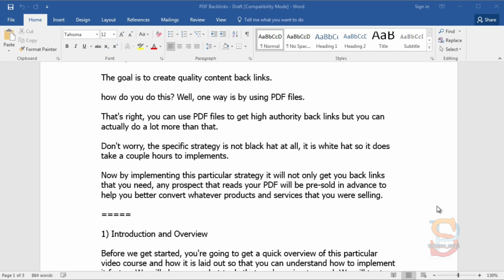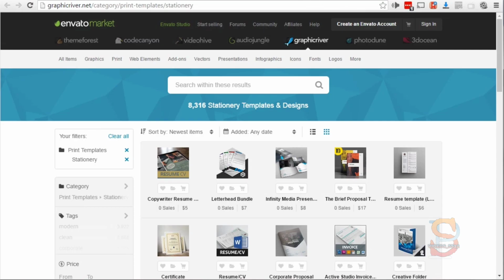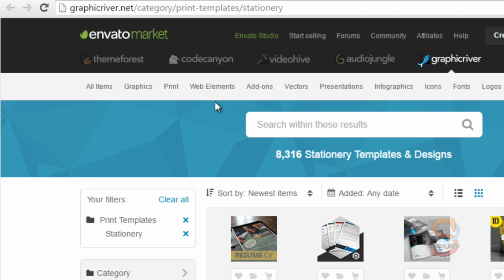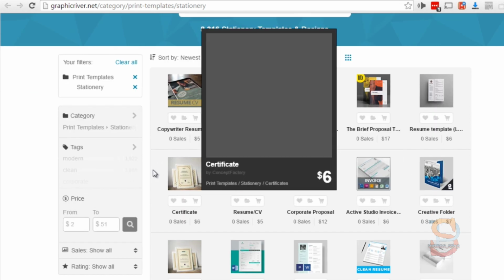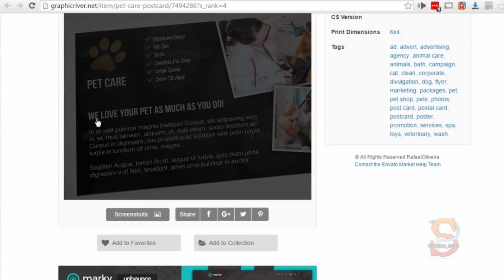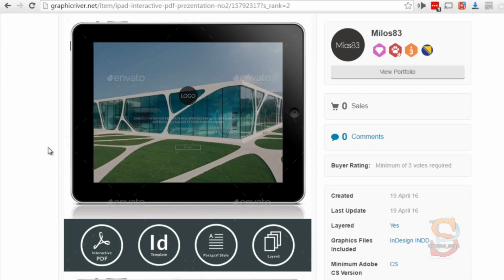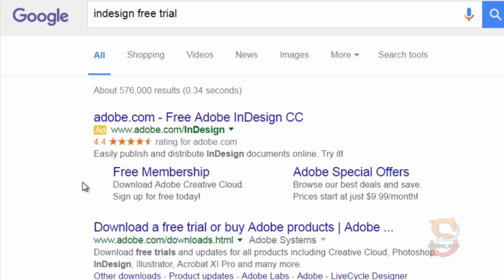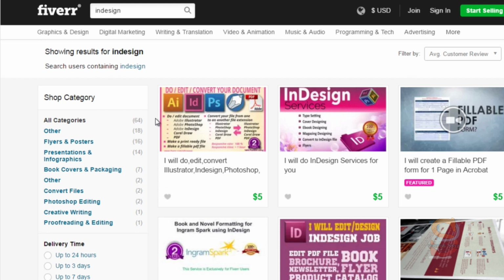PDF BT SpiceIt UP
Free Traffic from PDF Files